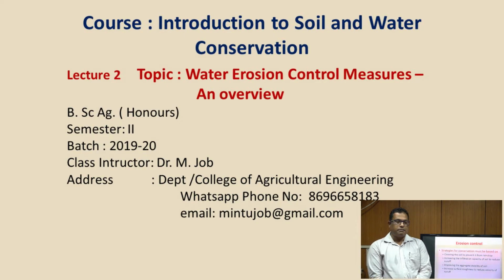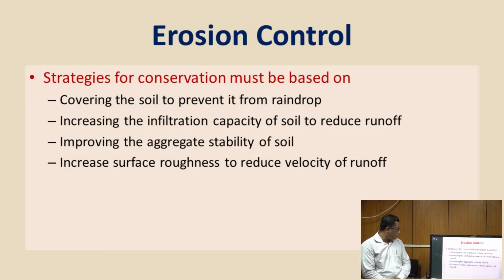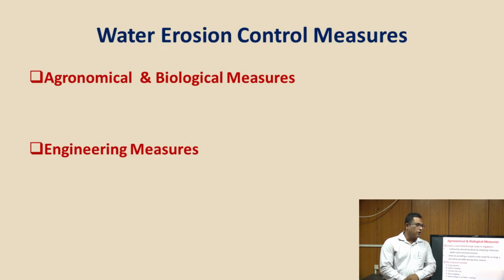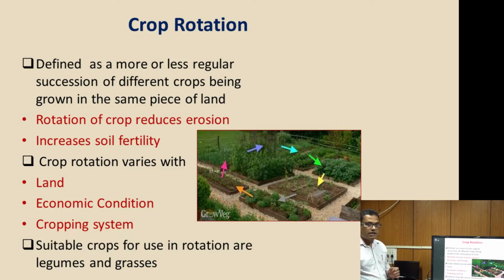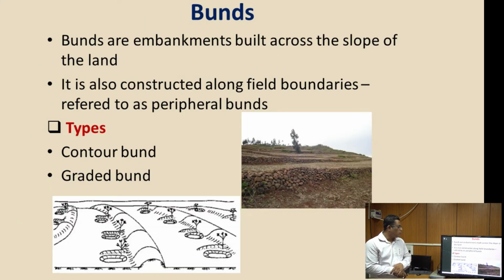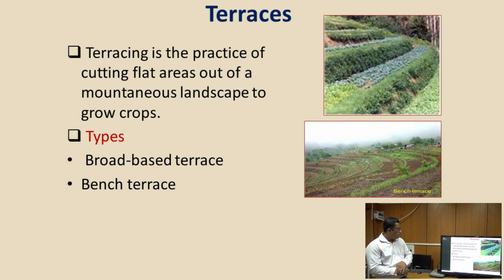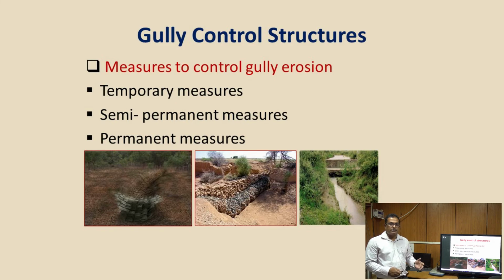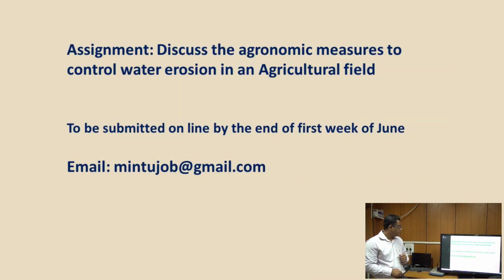Introduction to Soil and Water Conservation Lec 2, Sem II(2019-20)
Course : Introduction to Soil and Water Conservation Lecture  2
Lecture 2     Topic : Water Erosion Control Measures –  An overview B. Sc (Ag.) Semester: II, Batch : 2019-20, Class Instructor: Dr. M. Job